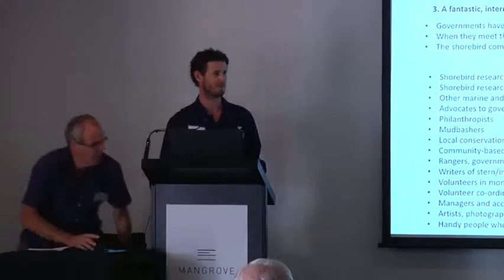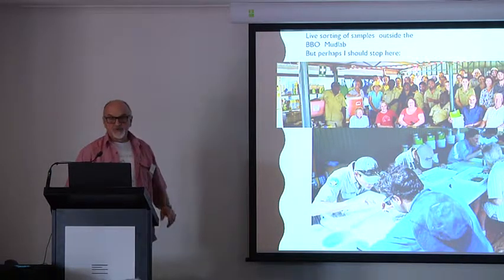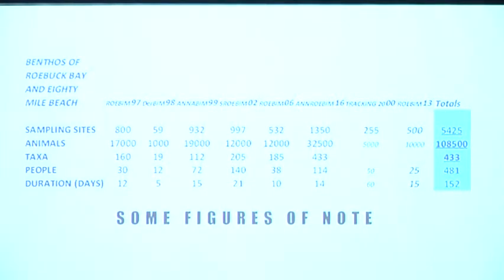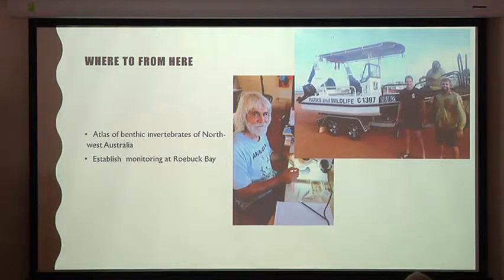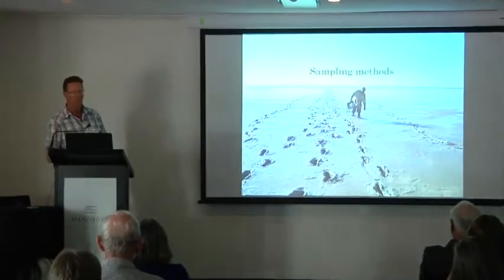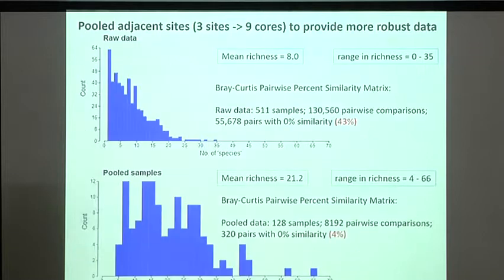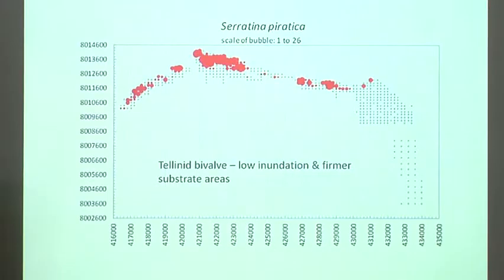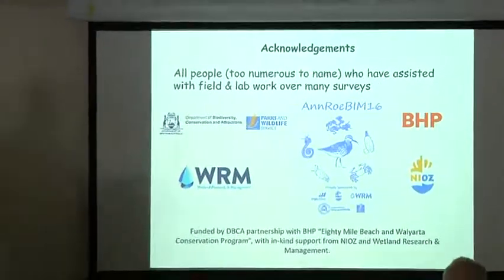BirdLife Australia Congress 2018 - Benthos of Roebuck Bay and Eighty Mile Beach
A summary of studies of, and insight into, the biologically diverse benthos of Roebuck Bay and Eighty Mile Beach, North West Australia

Andrew Storey Adj Assoc. Prof., School of Biological Sciences, The University of Western Australia and Mr. Grant Pearson, Environmental Consultant.

Roebuck Bay and Eighty Mile Beach, in the northwest of WA, are Ramsar-listed wetlands recognized for supporting high abundance of migratory shorebirds, being two of the most important non-breeding areas for migratory shorebirds in the East Asian-Australasian flyway. Together, Roebuck Bay and Eighty Mile Beach may form one of the most biodiverse intertidal mudflat systems on the planet. It is the diversity and abundance of this benthic (mud-dwelling) invertebrate fauna that is considered critical to
 supporting the abundance of migratory shorebirds. Since 1989 there have been repeated studies of the benthic fauna of Roebuck Bay and two studies of Eighty Mile Beach since 1999. In this presentation we will discuss the past studies of the benthic fauna of the mudflats, and present findings from the most recent survey of the system conducted in October 2016.